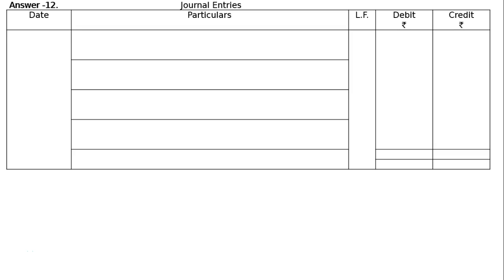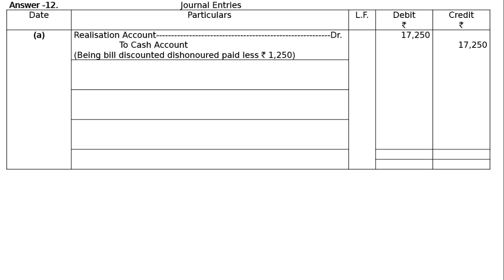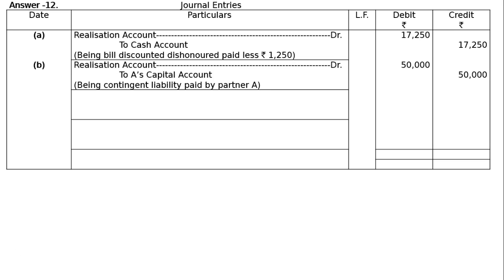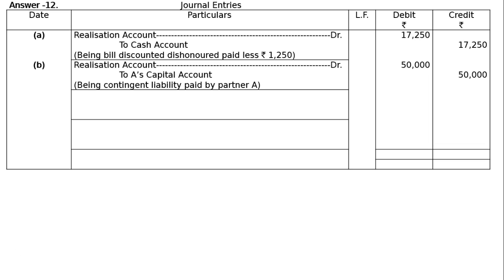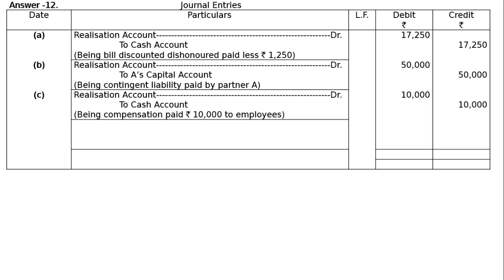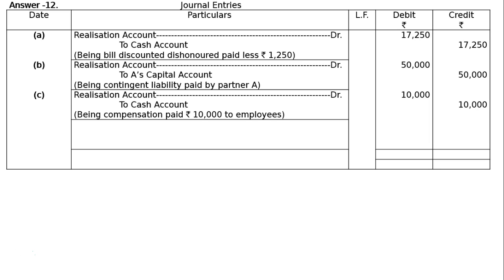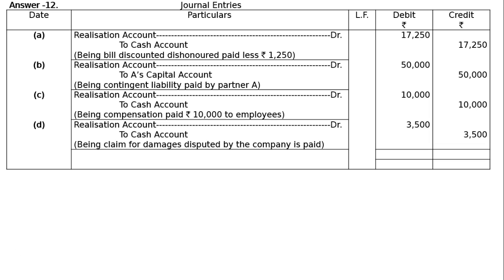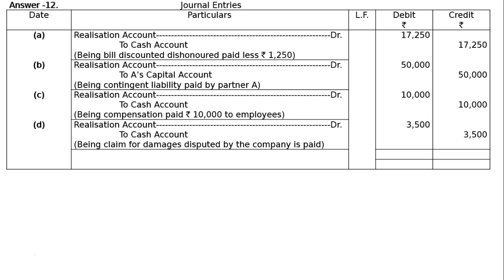XII - Dissolution - Ex-015